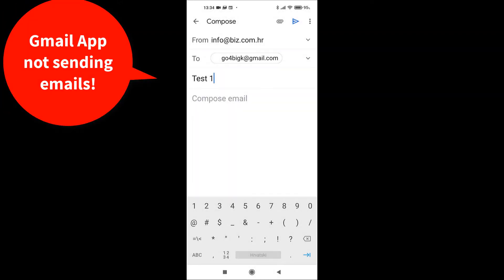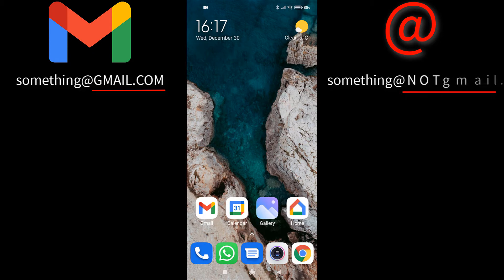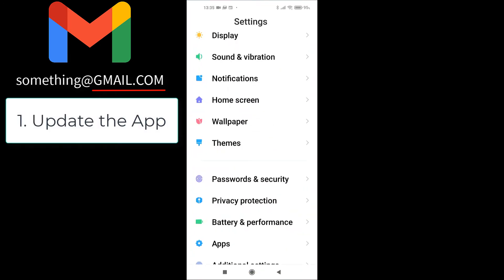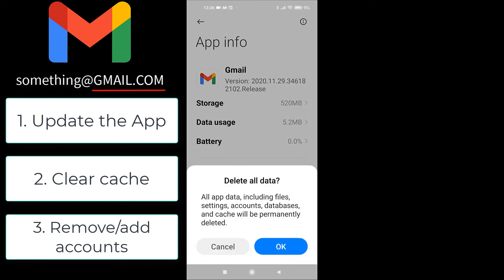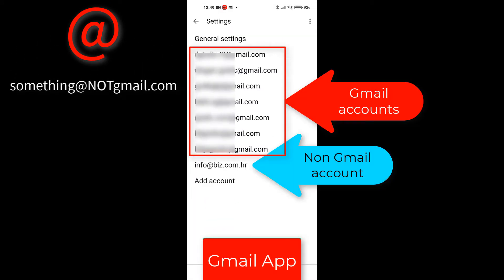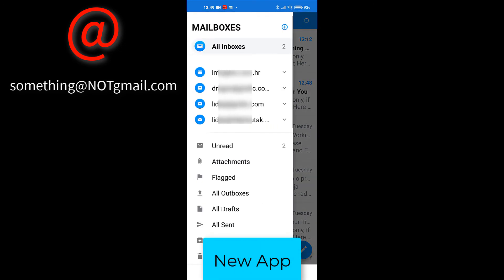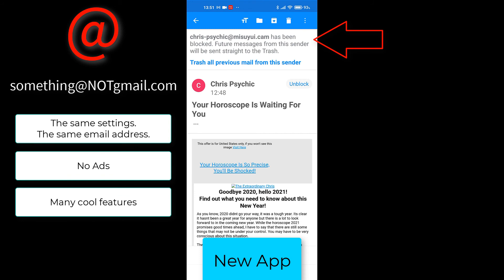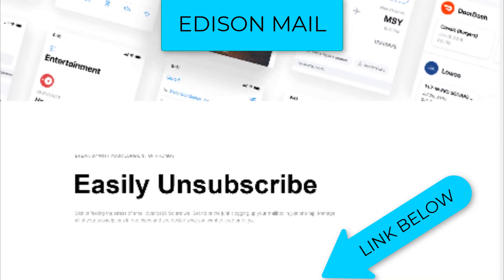How to fix Gmail App Not Sending Emails. Gmail or other accounts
How to fix Gmail app not sending emails for Gmail and other accounts.
Gmail App can have problems in sending emails on Android and iPhone.
The App especially has problems with non Gmail (other) accounts.
In this video I'll show You how to fix this problem queued email.

Chapters:
00:00 Intro
00:11 Gmail App not sending emails
01:23 Best mail app for Android and iPhone

Karl